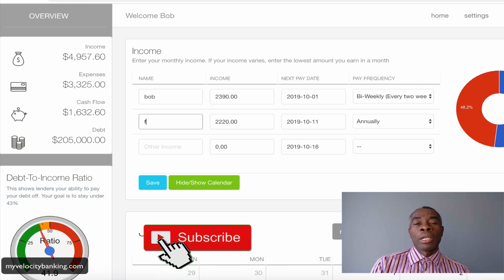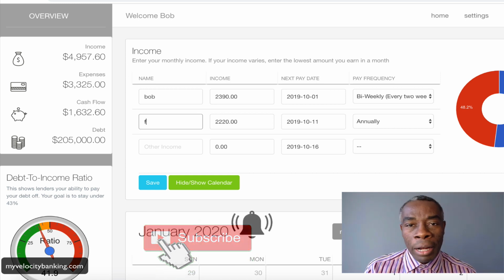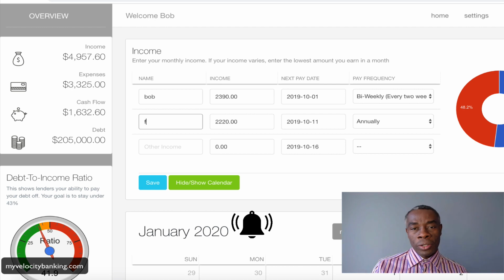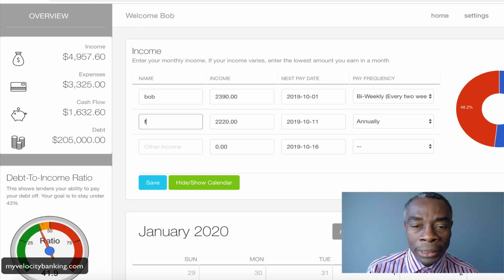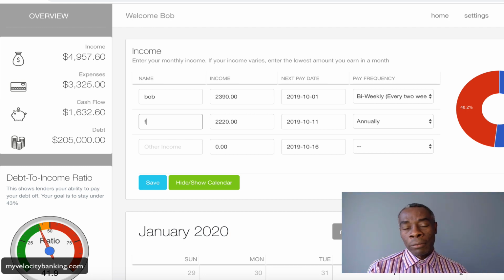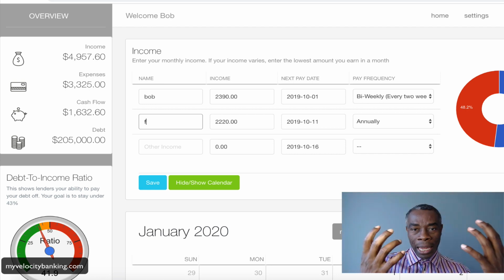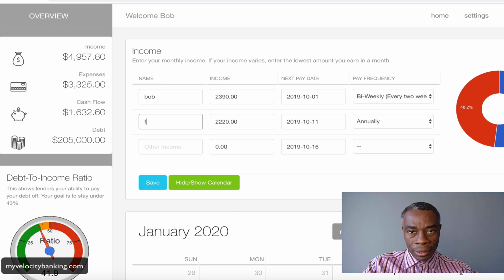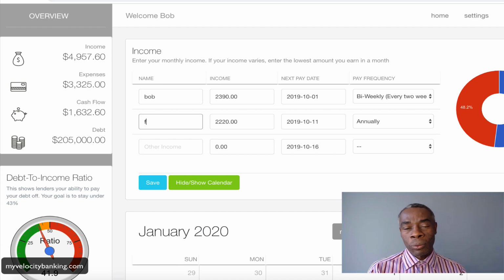Episode #2 - Debt Tools (VELOCITY BANKING IN 6 MINUTES!)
The Velocity Banking in 6 minutes series continues with the Debt Tool edition.  In this episode we talk about picking a debt tool to use when doing Velocity Banking.